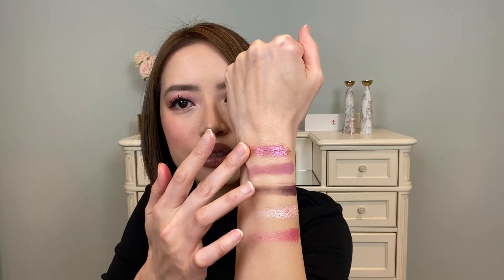Natasha Denona Mini Love Collection | Palette and Lipstick Review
New videos on makeup tutorials, reviews, and all things beauty are posted three times a week! :)

Chantecaille Les Paillettes - discontinued

NARS The Multiple in Altai (discontinued shade)

Brushes Used

Sonia G.